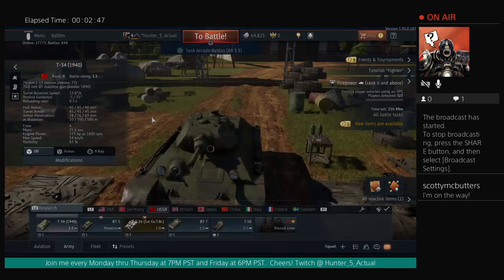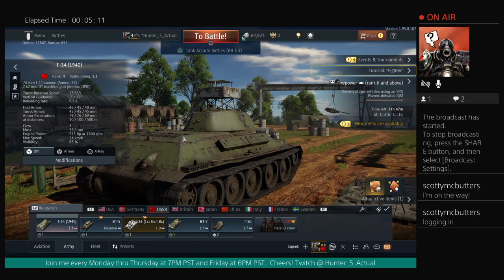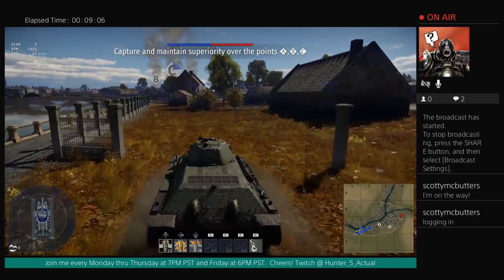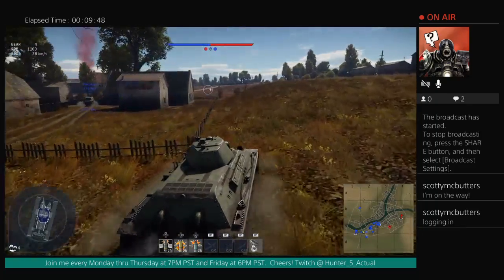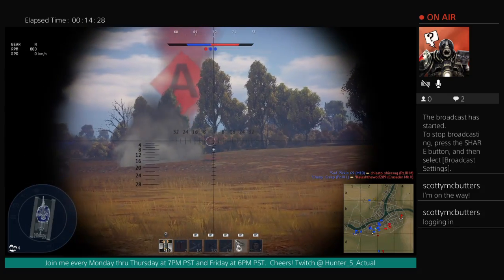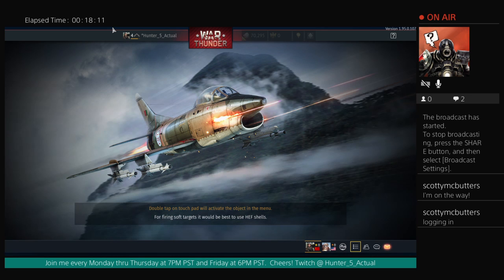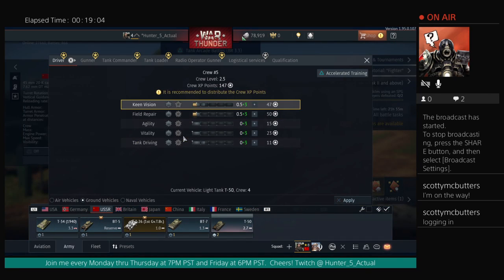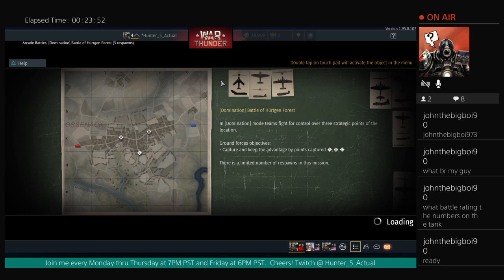BEST JOB I EVER HAD Ep.7 - WAR THUNDER CASUAL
Hunter 5 Actual joins some friends and finally gets rid of that autoaim issue. Yay!